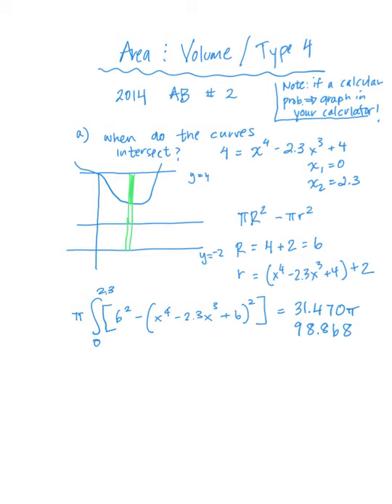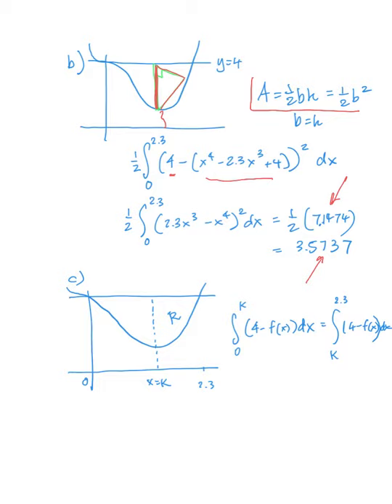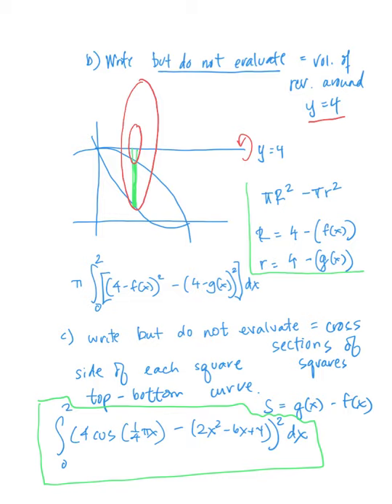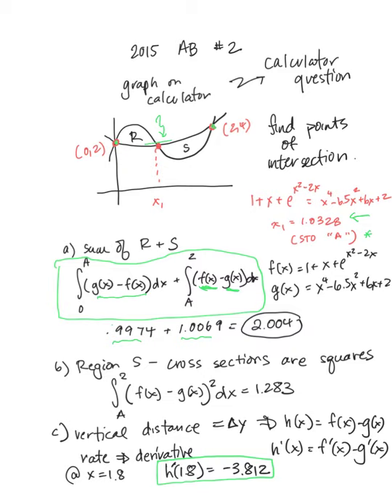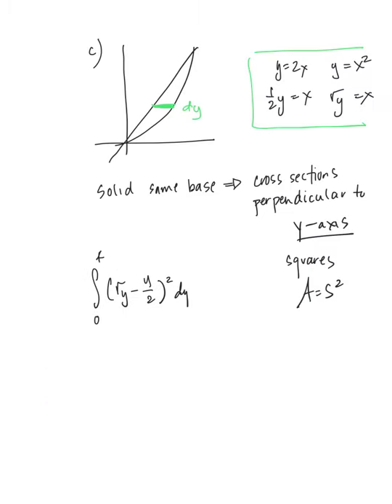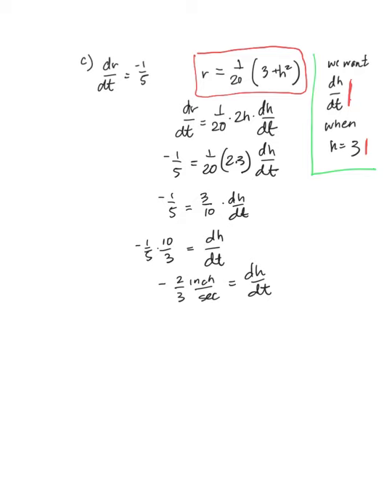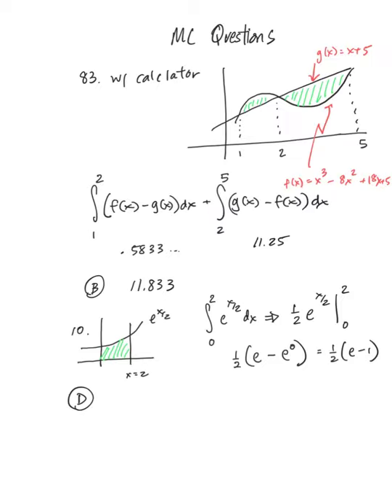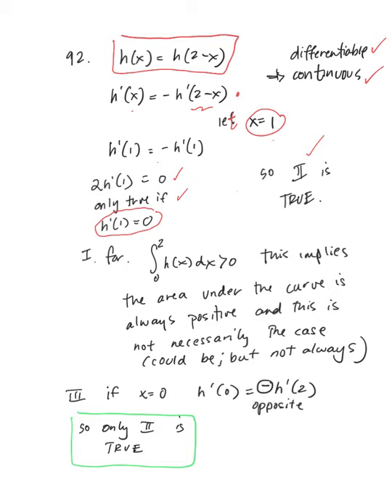Type 4 - area and volume